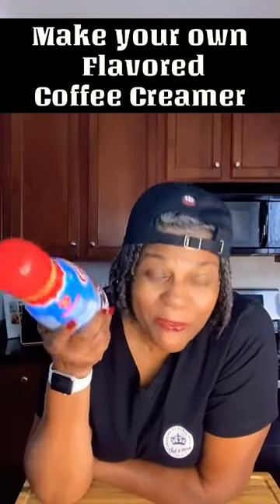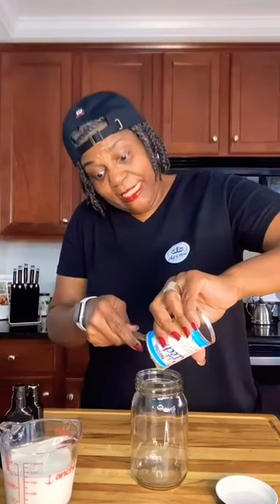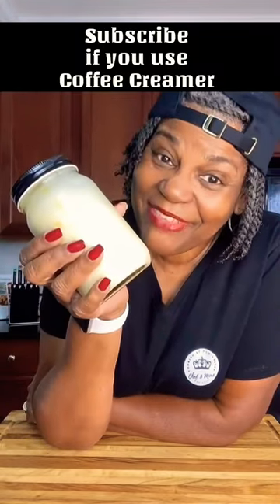Make you own Flavored Coffee Creamer